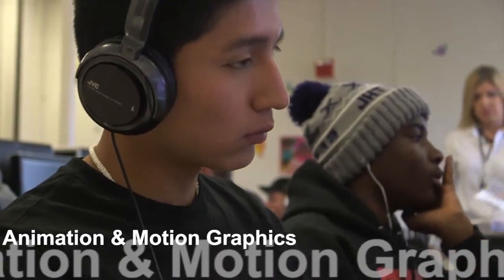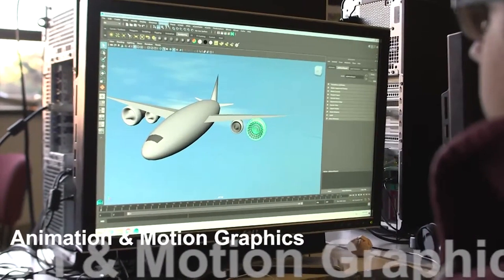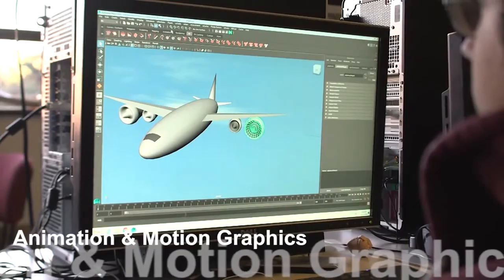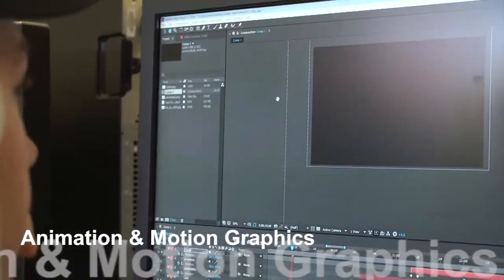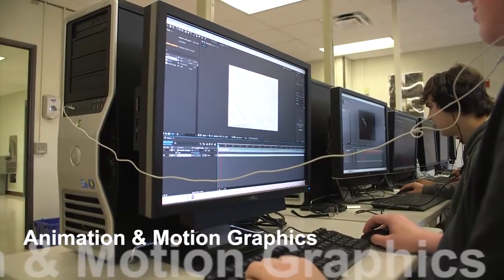CTE Academies 2015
Meeting Your Needs

Located on a beautiful 24-acre campus in Yorktown Heights, The Tech Center at Yorktown provides outstanding Career and Technical Education programs to approximately 1,000 high school students from 18 school districts in northern Westchester and Putnam counties. Here you'll experience hands-on programs that teach specific job-related skills and academic courses that meet high school graduation requirements. At the Putnam|Northern Westchester BOCES (Board of Cooperative Educational Services) campus, you'll learn from a knowledgeable, caring, and experienced staff.

Variety Is the Key

You can choose any of our 40 exciting Career and Technical Education courses as part of your regular high school program. These are available in ten different Career Academies: Communications, Business, Teaching, Cosmetology, Environmental Science, Construction, Transportation, Hospitality, Health and English Language Learners. You can develop skills for a rewarding career, go on to college, or enter the military.